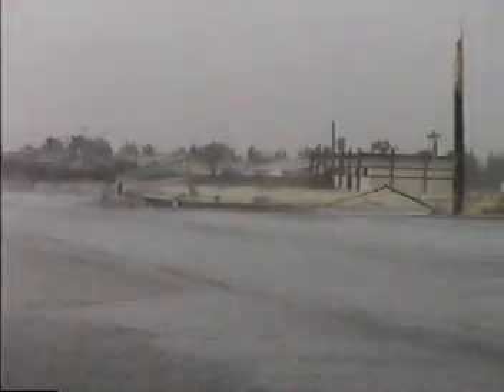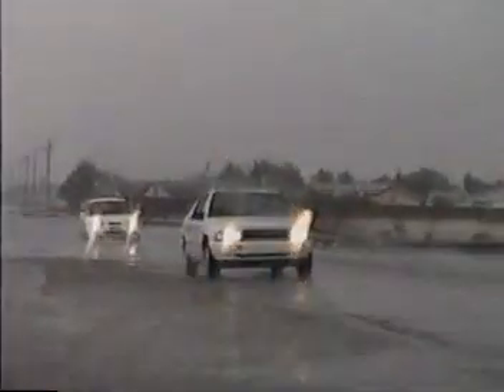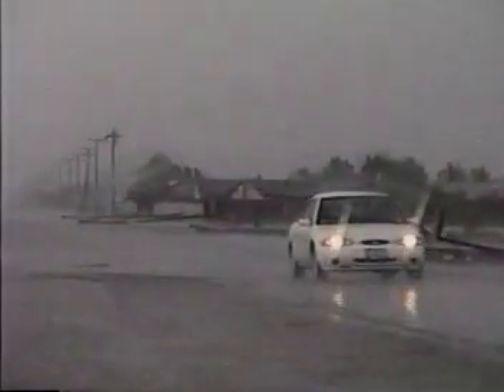Microburst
Warning Coordination Meteorologist, Dan Gudgel, National Weather Service, Hanford, CA describes how a microburst occurs, and how it can affect you. Video of a microburst in progress and it's associated damage is included in this clip. NOTE: Video is uncut to preserve the timeline of this event.